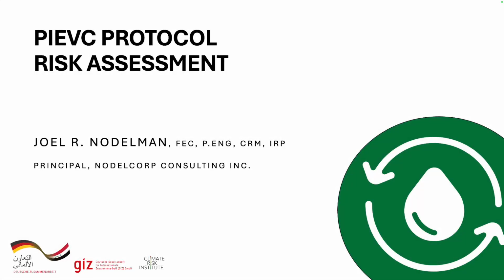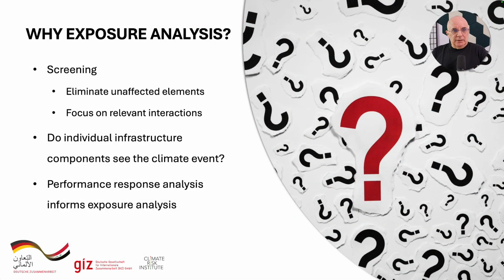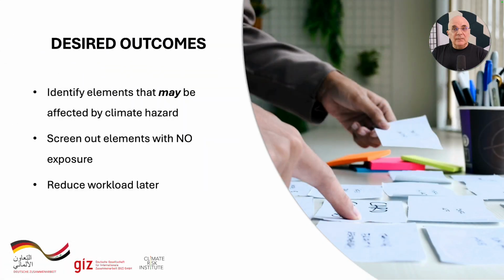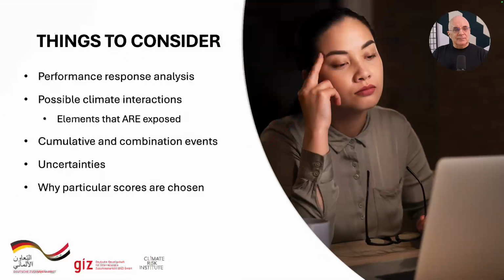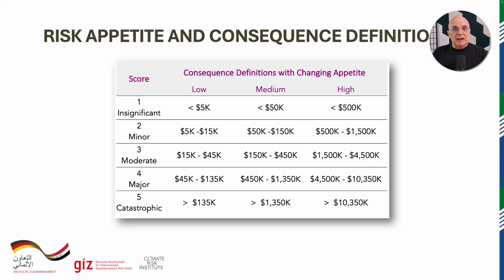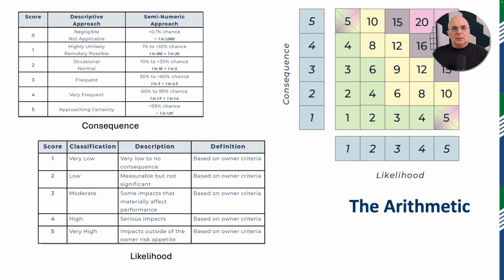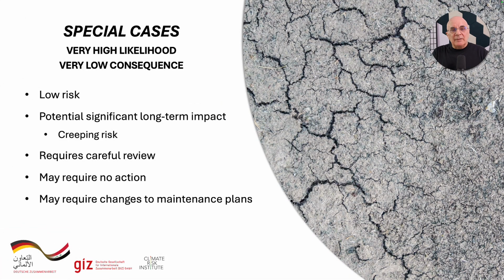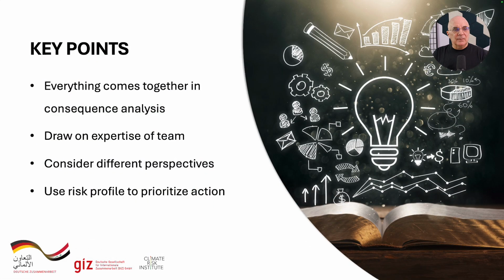Day 1 Video 5 Slide 87